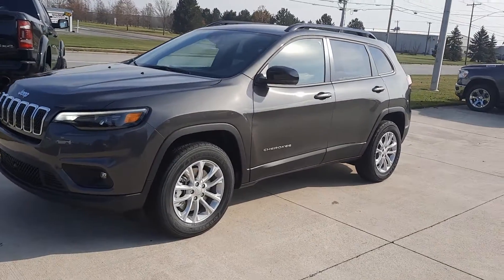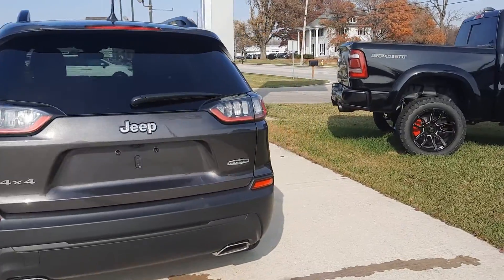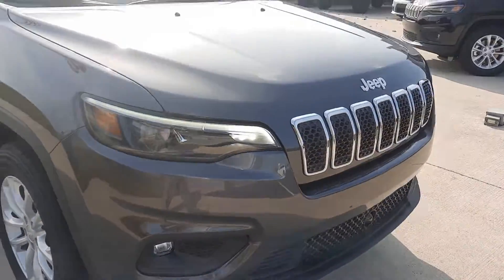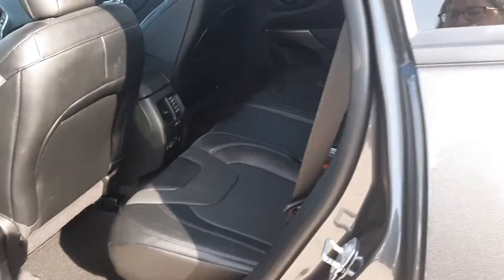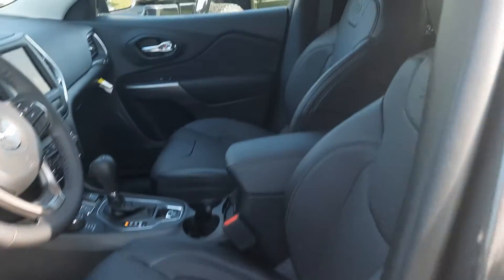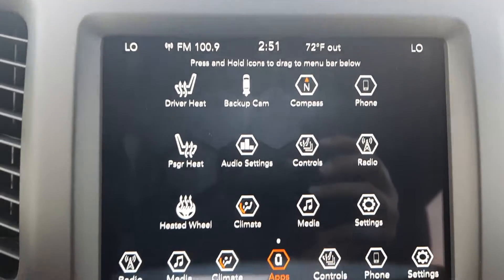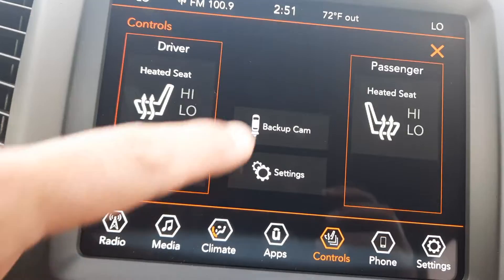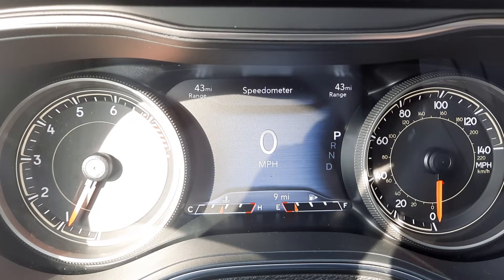New 2022 Jeep Cherokee Latitude Lux Walk Around (N22375)